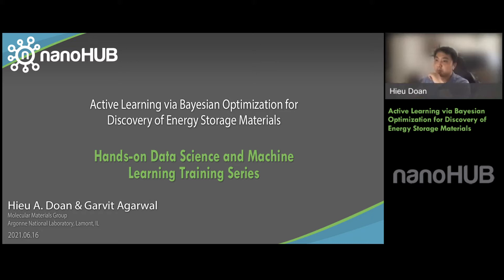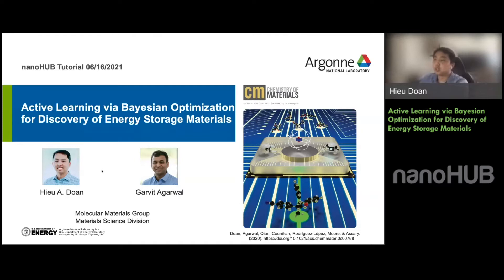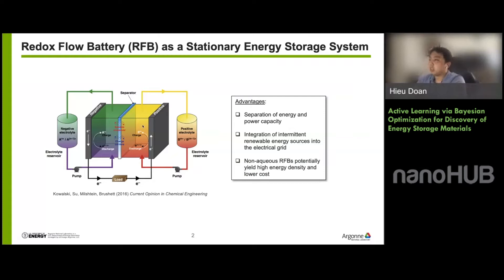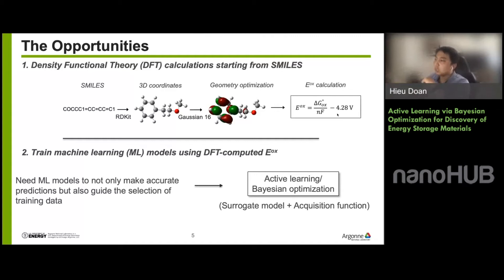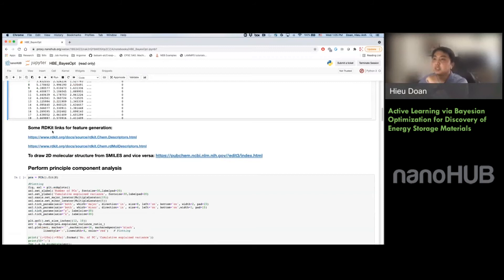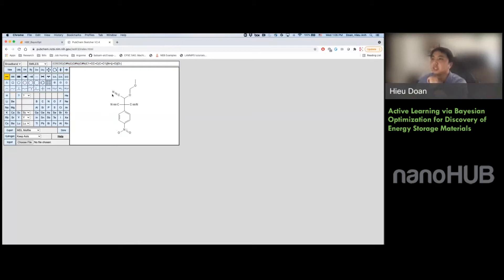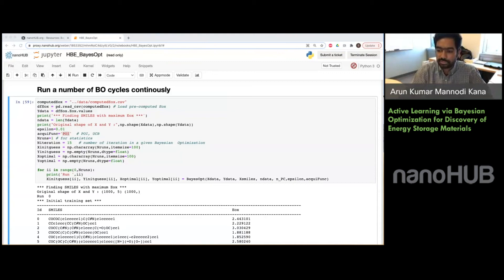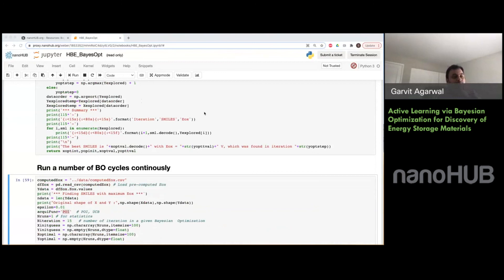Active Learning via Bayesian Optimization for Materials Discovery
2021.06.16 Hieu Doan, Garvit Agarwal, Argonne National Laboratory
Part of Hands-on Data Science and Machine Learning Training Series

Discovery of new and improved materials is an essential aspect of materials science. However, a common challenge faced by various disciplines is the large search space that often renders both high-throughput experiments and simulations intractable. One potential solution is to employ active learning, a semi-supervised machine learning approach, to efficiently explore the search space with minimal number of candidate evaluations. In this tutorial, we will demonstrate the use of active learning via Bayesian optimization (BO) to identify ideal molecular candidates for an energy storage application. Our step-by-step walkthrough of the code will go over the following:

 1 Preprocessing the candidate database:
      •  Feature generation
      •  Dimensionality reduction
  2  Running the BO cycles:
      •  Uncertainty prediction via Gaussian Process Regression
      •  Acquisition function evaluation
      •  Selection of new candidate
   3 Tuning the model performance

The tool Bayesian optimization tutorial using Jupyter notebook can be found on nanoHUB.org

This talk and additional downloads can be found on nanoHUB.org